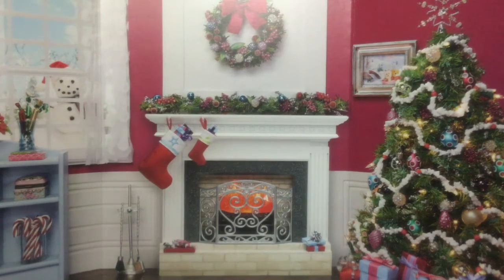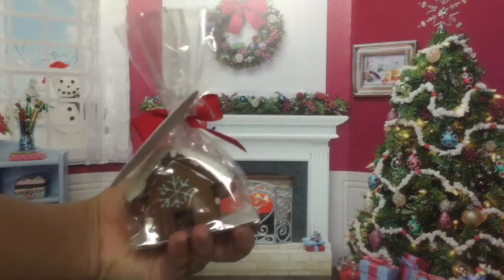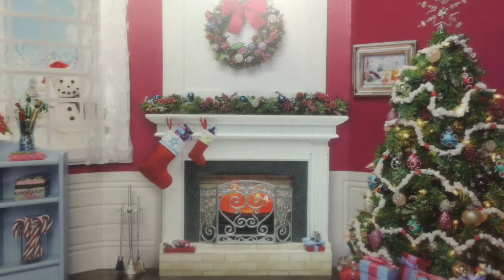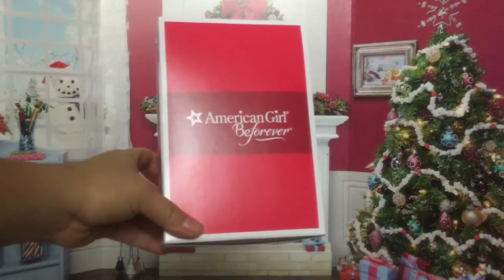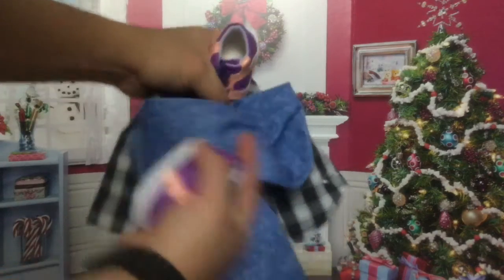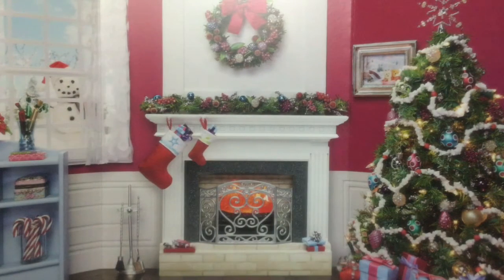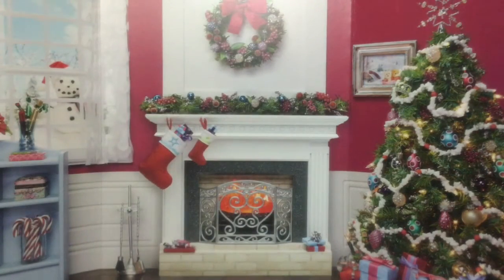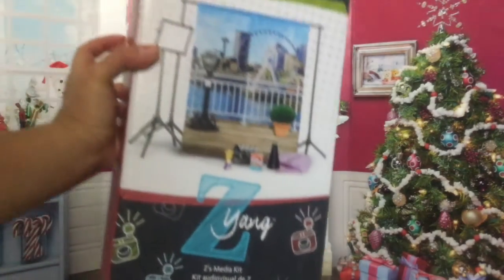What I got for Christmas